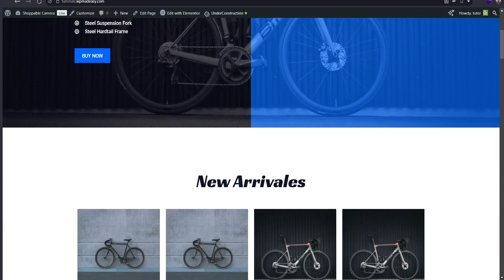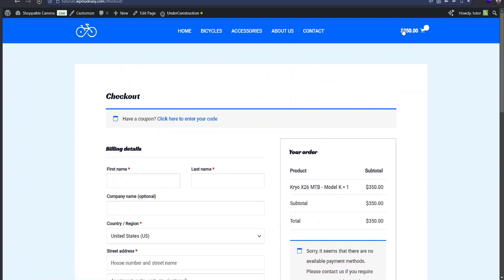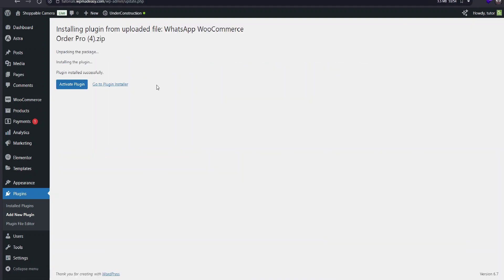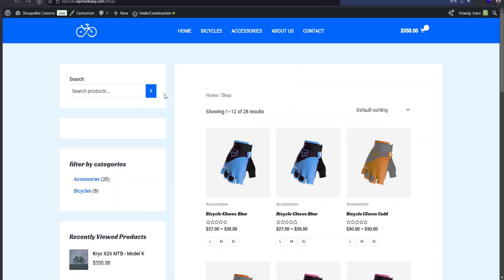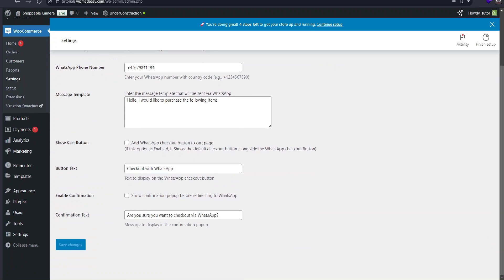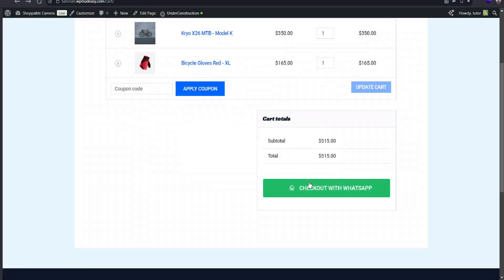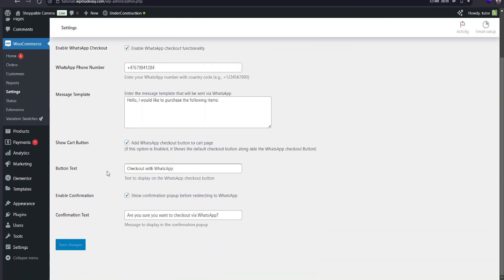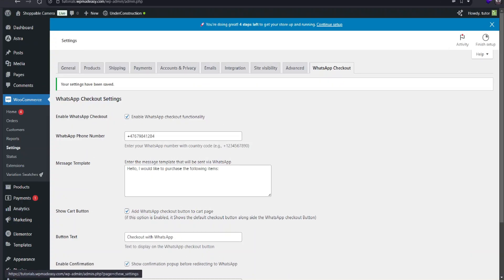How to Set Up WooCommerce WhatsApp Checkout | Receive WooCommerce Orders in WhatsApp | WPMadEasy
Hello everyone! In this tutorial, I’ll show you how to seamlessly integrate WhatsApp as a checkout option in WooCommerce with our new WooCommerce WhatsApp Checkout plugin.

Say goodbye to complex processes and easily let customers place orders via WhatsApp, making it faster and more personal! This plugin sends the details directly to WhatsApp, and offers options for customizing the checkout button.

🔔 Watch to learn:

- How to install and activate the WooCommerce WhatsApp Checkout plugin
- Customize WhatsApp messages with order details
- Add an optional confirmation popup to prevent errors
- Enable both the default checkout and WhatsApp checkout options for customer flexibility

Whether you’re a WooCommerce store owner or a developer looking to improve customer engagement, this plugin can make your checkout process smoother and more convenient.

Chapters:
00:00 - Intro: Default WooCommerce Checkout Process
00:19 - Installing & Activating WooCommerce WhatsApp Checkout
00:29 - Configuring Direct WhatsApp Checkout
00:39 - Direct WhatsApp Checkout Process
00:52 - Add Confirmation Popup for WhatsApp Checkout Button
01:20 - Enable Default Checkout and WhatsApp Checkout